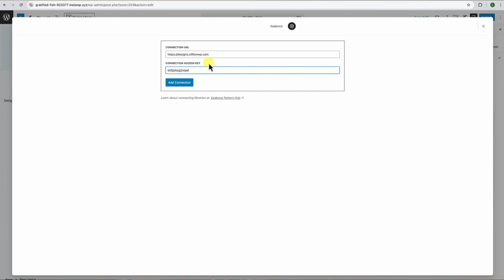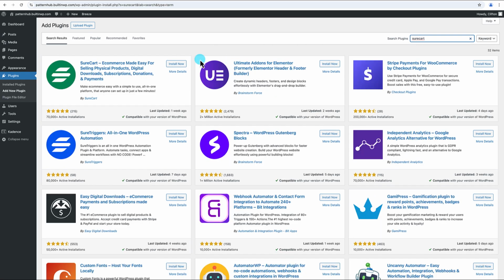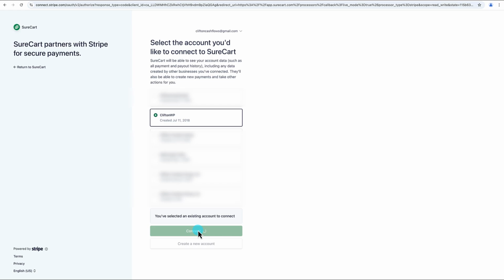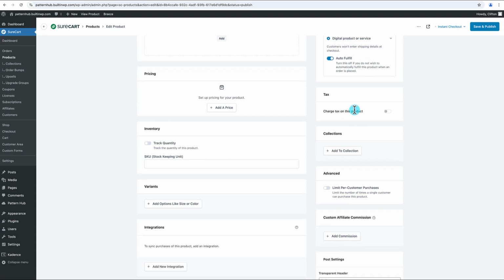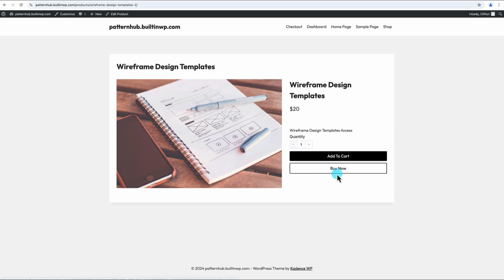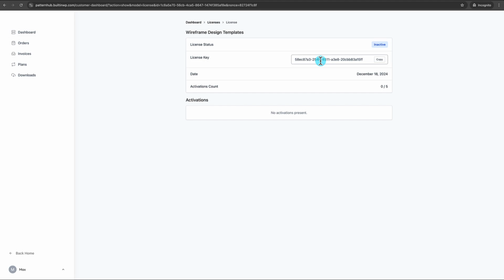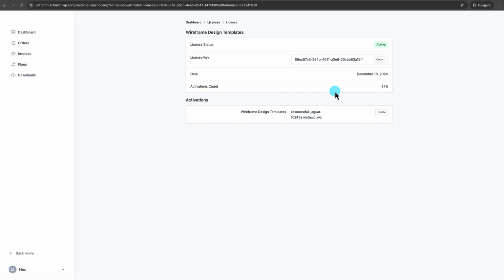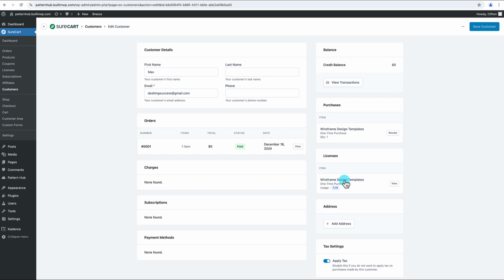🔥How to Sell Access🔥 to Your Design Library With Kadence Pattern Hub Plugin and SureCart.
Sell access to your design library! In this in-depth Kadence Pattern Hub tutorial, you’ll learn how to sell access to your design library created with the Kadence Pattern Hub plugin. You’ll learn about the Kadence Pattern Hub SureCart Licensing plugin and you’ll discover SureCart, the fastest growing e-commerce plugin for WordPress.

Step-by-step guide to selling access to your design library.
How to automate the process for generating a license to access your library
Quick introduction to SureCart
How to set-up the Kadence Pattern Hub SureCaret Licensing plugin.
Kadence Pattern Hub and the Kadence Pattern Hub SureCart Licensing are part of the Full and Lifetime Full Bundle..

Don’t have the  Kadence Pattern Hub and the Kadence Pattern Hub SureCart Licensing Plugin?

Timestamps:

0:00 Intro: Overview and Recap of Kadence Pattern Hub
05:13 Introduction to SureCart
06:45 How to install SureCart
07:26 How to set-up SureCart
14:35 How to download and install the Kadence Pattern Hub SureCart Licensing Plugin
16:57 How to create a product in SureCart
20:18 How to link a SureCart Product to grant access to your design library
25:13 How to create a checkout process for your Access Library sales
26:38 How to turn on instant checkout for your access library product with SureCart
28:52 How to create a coupon to test sales of your product
30:03 How to test a purchase and access after a successful purchase
37:42 How to check licensing management
40:14 How SureCart managers licenses, customers an access
44:35 Thank you and conclusion.

✅ WordPress CMS: FREE
✅ Gutenberg Block Editor: FREE
✅ Kadence Free Theme: FREE
✅ Kadence Blocks: FREE

✅ WordPress CMS: FREE
✅ Kadence Blocks: FREE

All of the opinions in this video are my own.